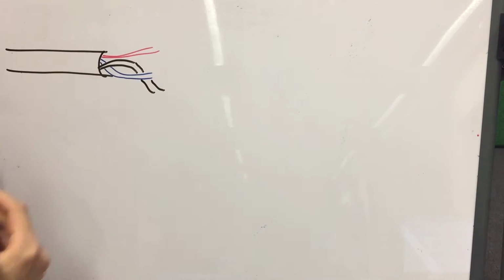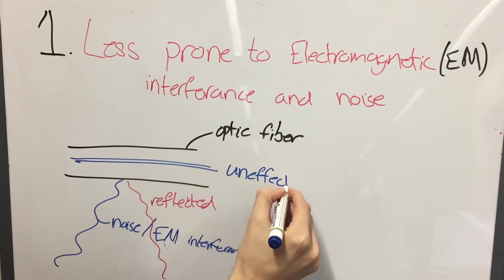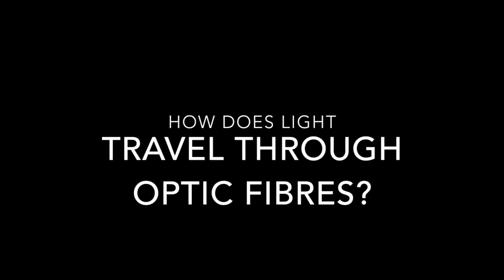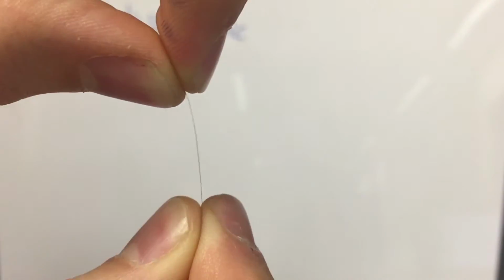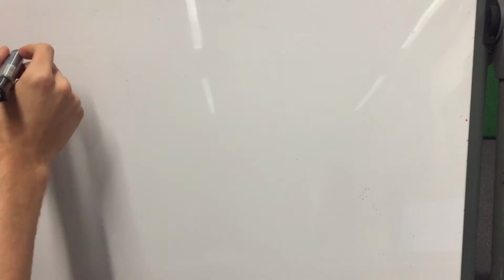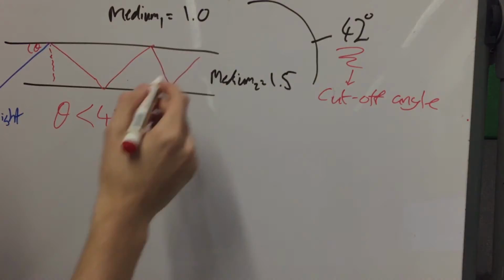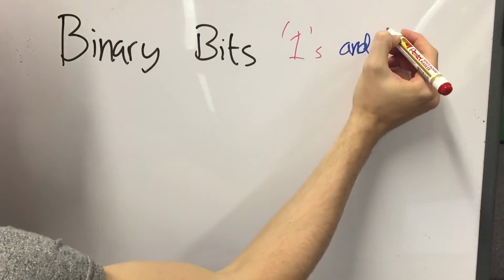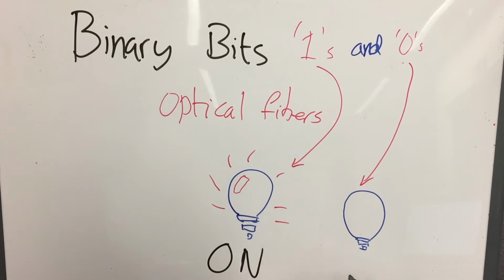Optic Fiber Transmission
UCL ENGS101P: Engineering Challenge 1- Optic Fiber Transmission (Individual Video)